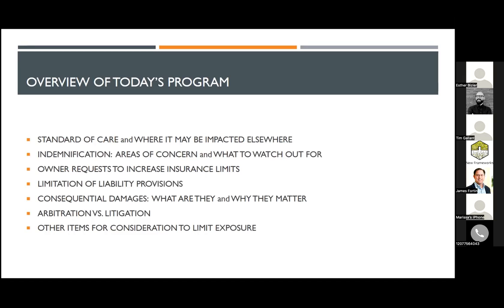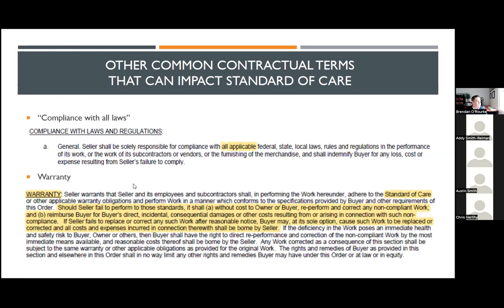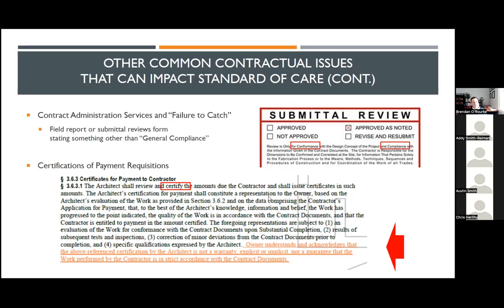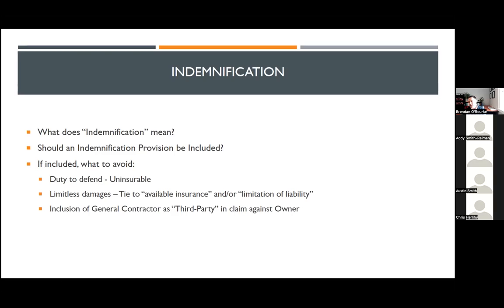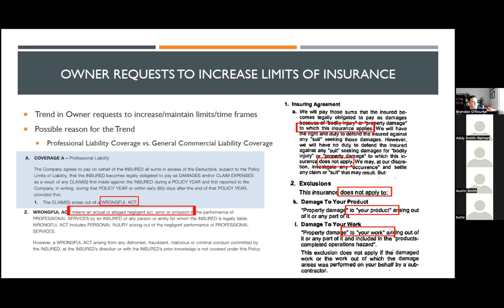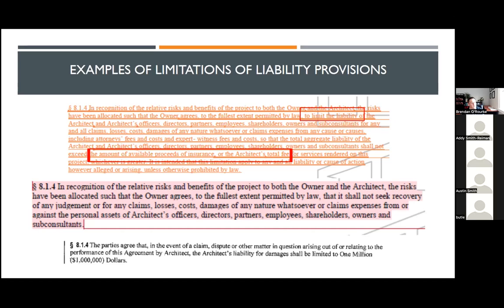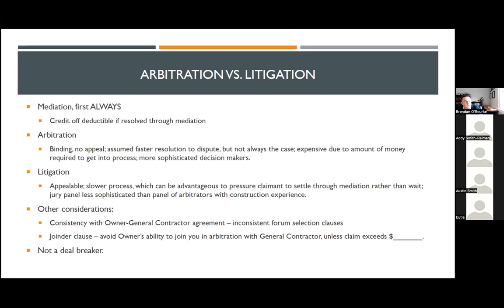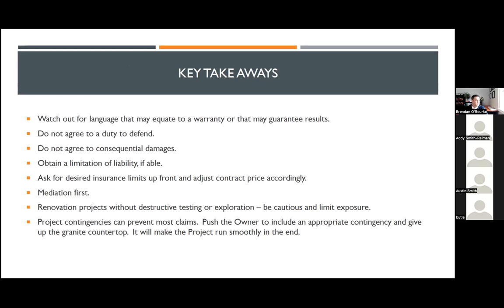PSA Crash Course on Contracts with Brendan O'Rourke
This presentation is steered towards design professionals involved or curious in the negotiating of contracts, whether a principle, project manager, or interested intern. The presentation covers the standard of care and the unsuspecting ways in which a contract can alter that standard to the design professional detriment.